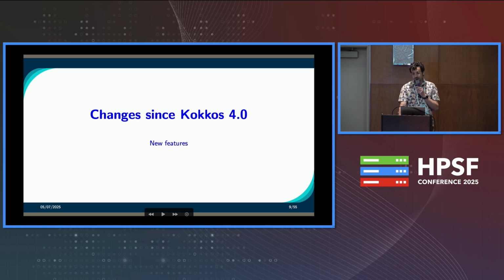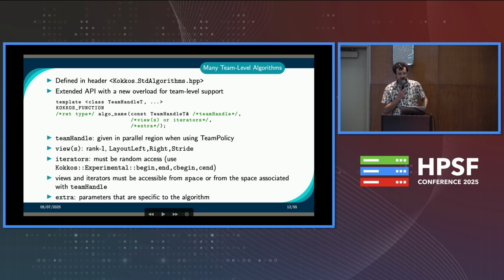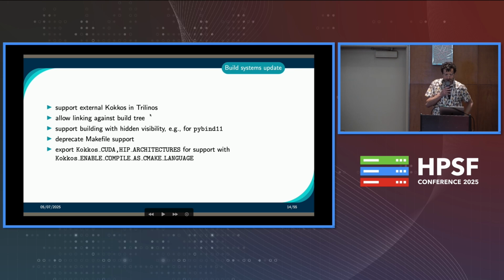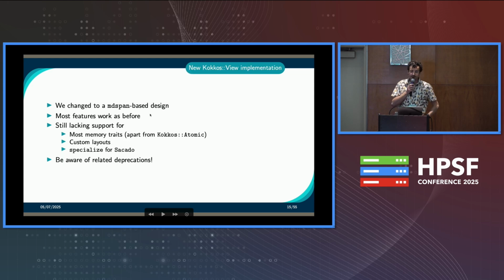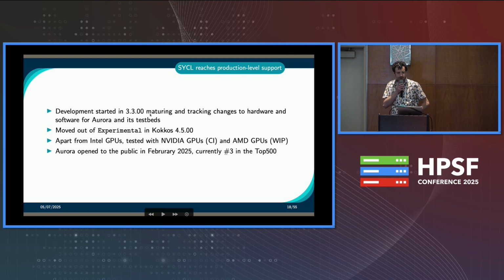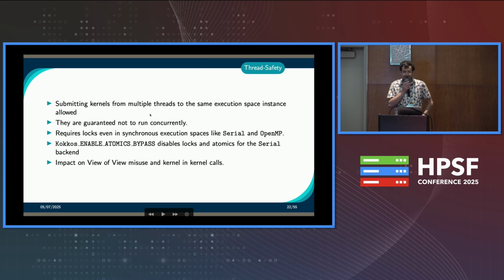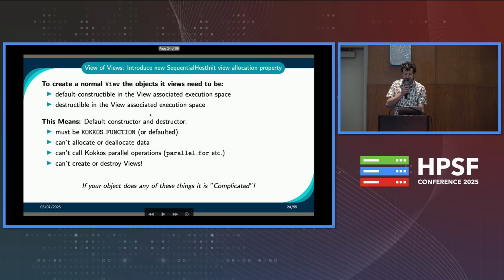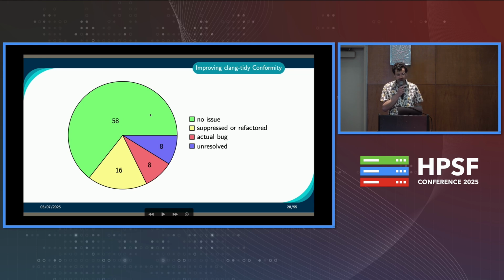Kokkos Core Update - Damien Lebrun-Grandie, Oak Ridge National Laboratory